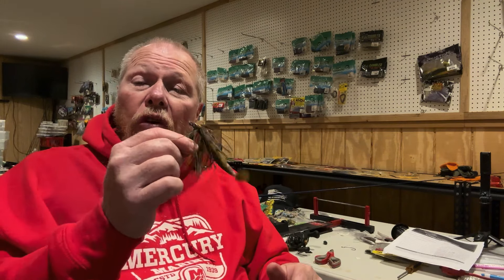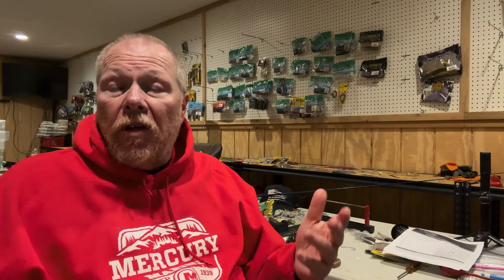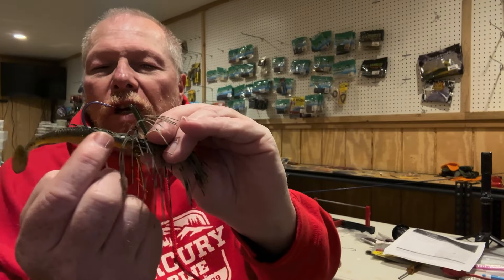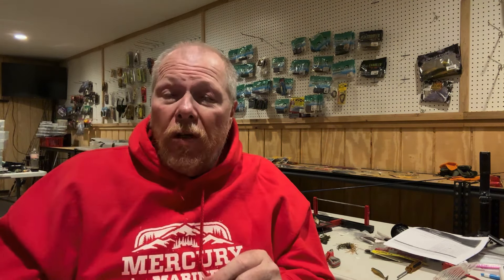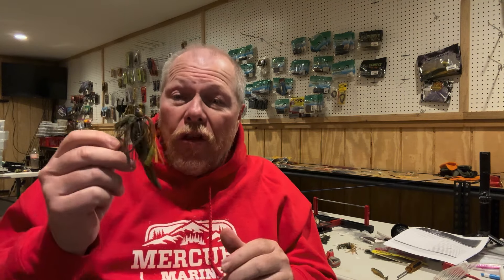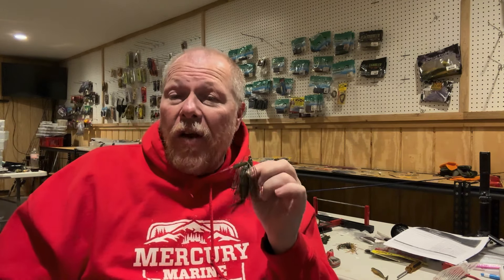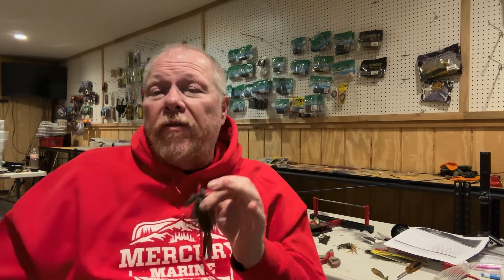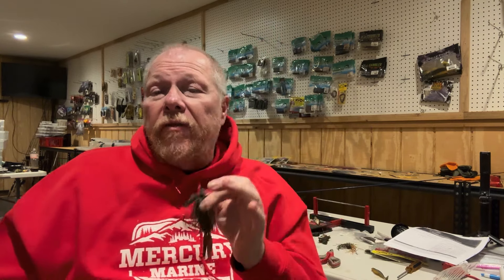Swim Jig Trailers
Swim jigs are a great spring time bait. In today’s episode, we review some pretty standard swim jig trailers and introduce the viewers to a new “twist” on adding a different trailer to your swim jig that really mimics a small bluegill.